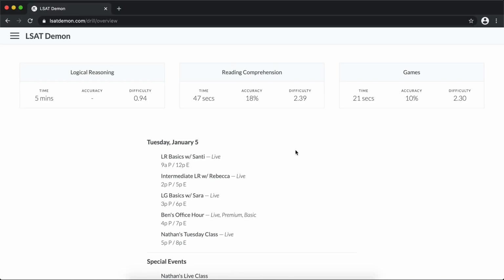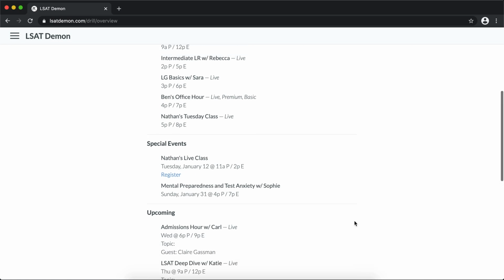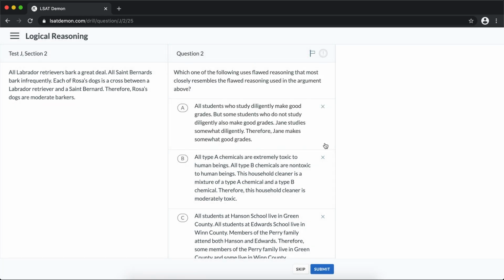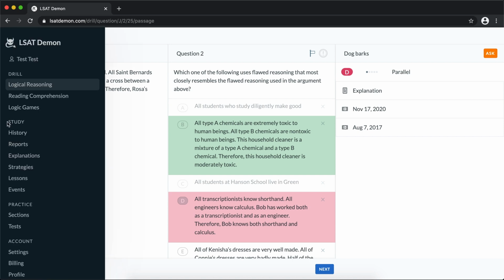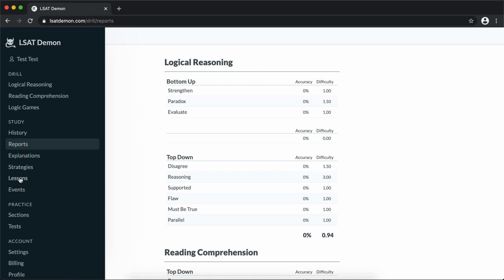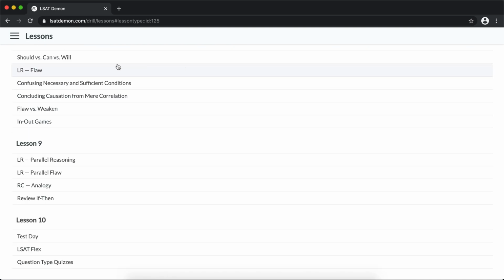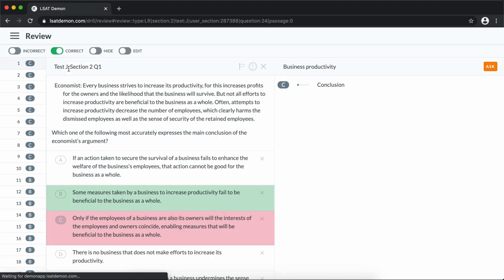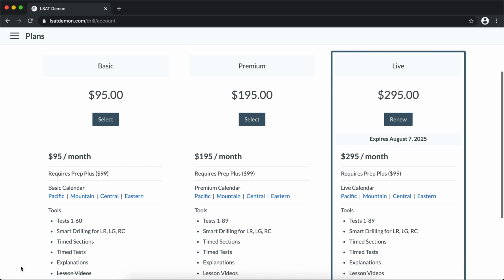Introducing the LSAT Demon: Virtual Tour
In this video we walk through the Demon interface, including our drilling, timed sections and test features. We will also show you how to make the most of your subscription.

Attend over 30 hours of live LSAT classes every week with a Demon Live subscription

Chapters
0:00 Introduction
0:16 Homepage Overview
1:10 Menu
1:22 Drilling
2:09 ASK Button
2:26 History
2:58 Reports
3:07 Explanations
3:24 Strategies
3:34 Lessons
3:47 Classes
4:13 Timed Sections
4:43 Timed Tests
4:51 Settings
5:18 Billing